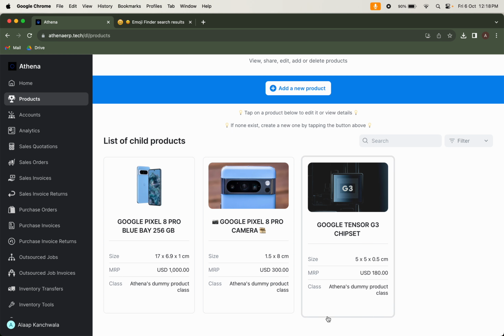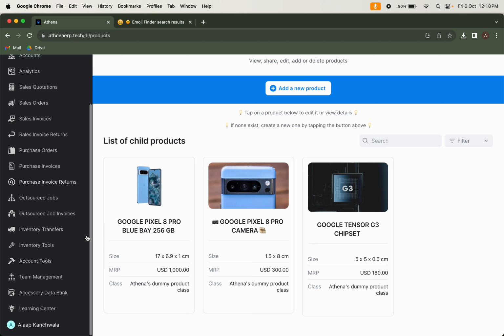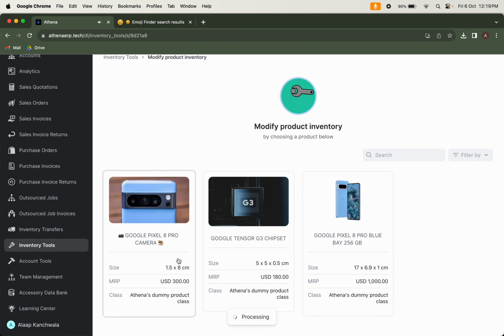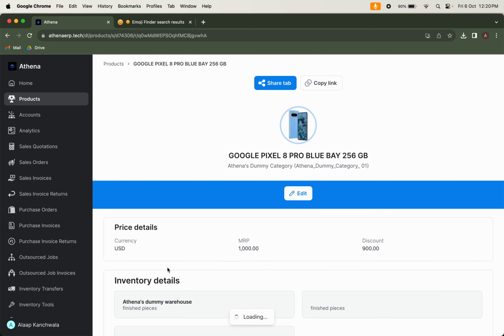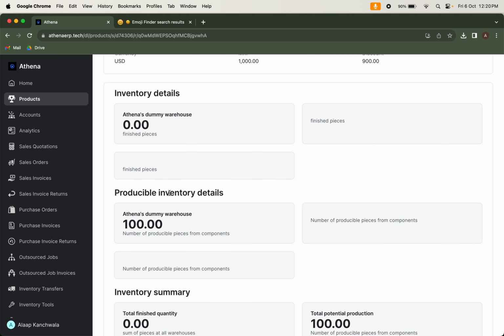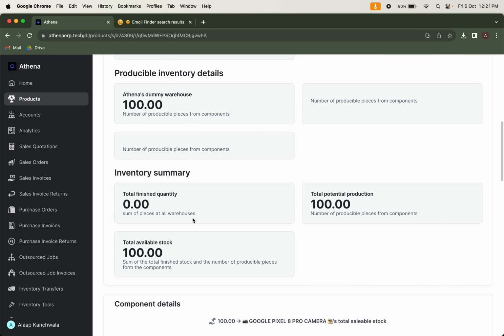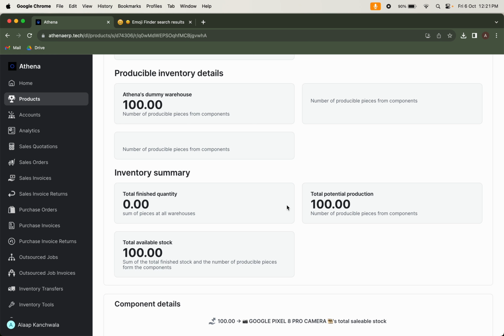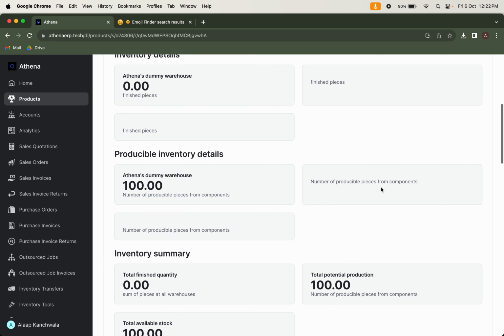Understanding how to read inventory details